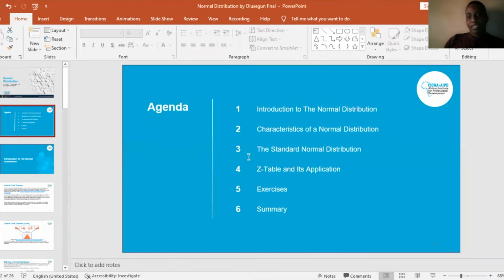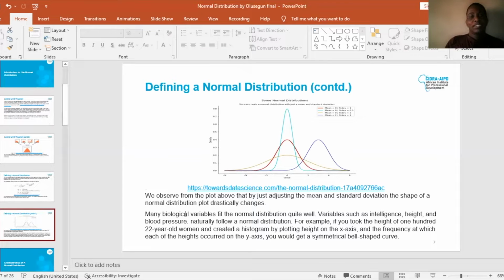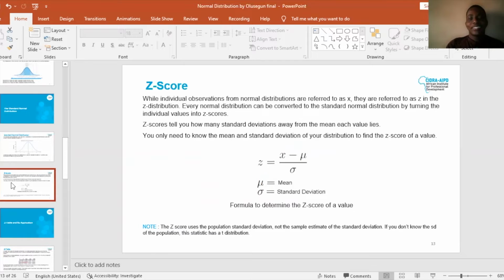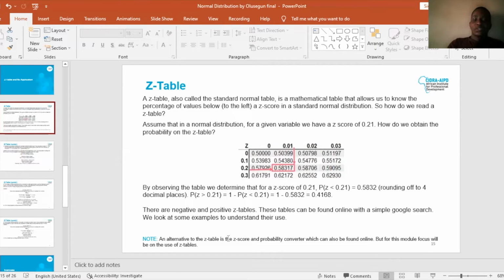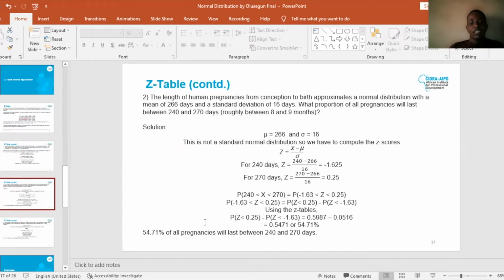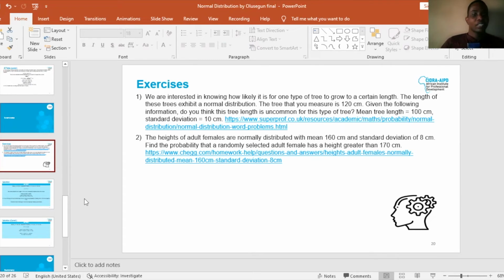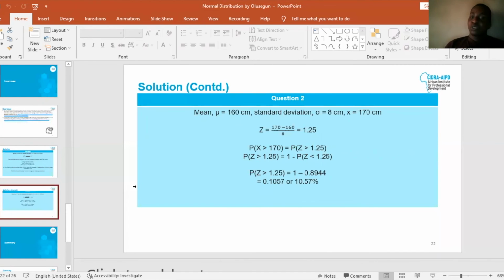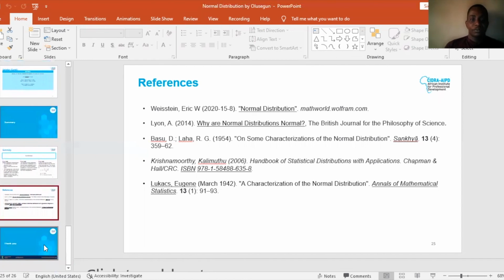Normal Distribution — SWB open online statistics courses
Statistics Without Borders volunteer Olusegun Inetianbor teaches a session on the normal distribution for the African Institute for Professional Development.

00:00 Introduction
01:14 Central Limit Theorem
04:03 Normal distribution
06:41 Characteristics
10:39 Standard normal distribution
13:48 Z-table and its applications
26:02 Exercises
36:09 Summary

GET INVOLVED